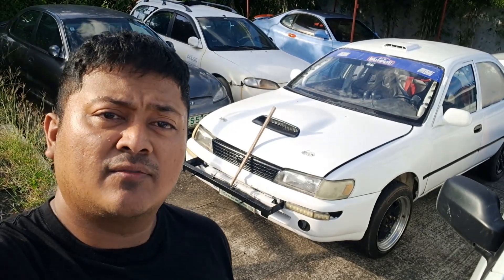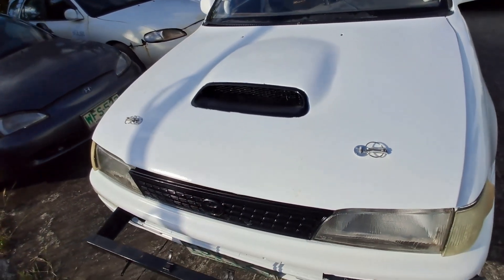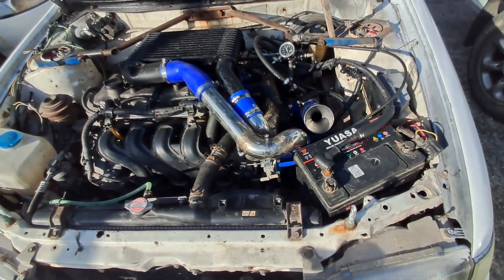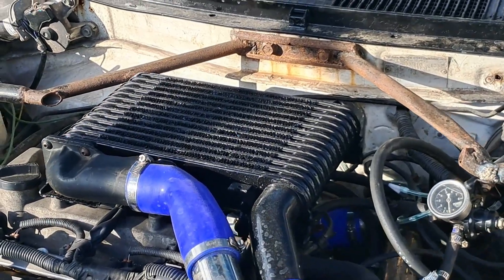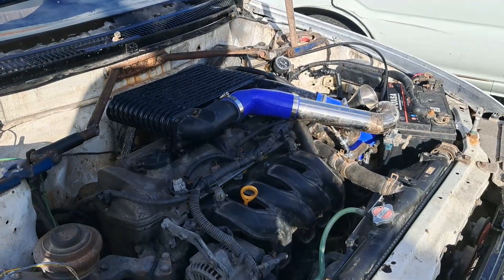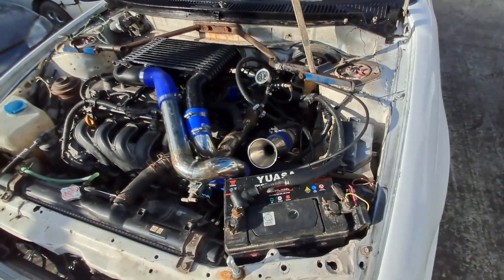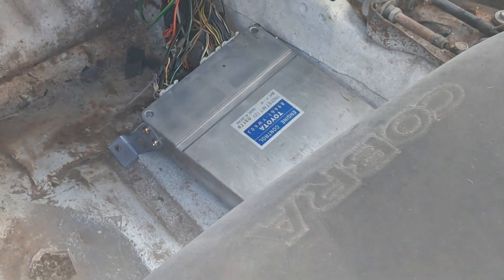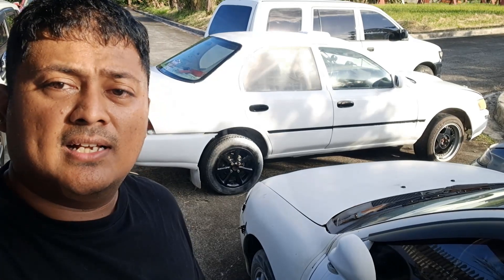TURBO 1NZ-FE Build for the 1NZ Cup! (Custom TRD Setup)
We’ve taken our Toyota 1NZ-FE engine to the next level with a custom turbocharger setup using TRD performance parts—and now, it's time to put it to the test at the 1NZ Cup circuit race! 🏁💨

In this video, we cover:
The full breakdown of our custom turbo build
Track prep and expectations for the 1NZ Cup

Will this boosted 1NZ-FE be fast enough to compete?🚗💨

Turbo Kit Specs:
Garrett T2 series OEM Turbo
Aftermarket 1NZ-FE turbo manifild with T2/T25 flange
4A-GZE OEM Intercooler
CN9A Lancer Evo 4 OEM Recirculating Blow-off Valve
TRD 1NZ-FET ECU
2ZZ-GE Fuel Injectors 330cc
Custom Air Inlet Restrictor 30mm for race regulation compliance
Custom Stainless Steel charge and intake piping
Custom 2.5" Stainless Steel Downpipe and full system exhaust
Assorted Silicone couplers, elbows and reducers
Assorted stainless steel hose clamps
Aftermarket MAF adapter
Universal Braided Stainless Steel Turbo Oil Feed Line and Sandwich Oil Filter adaptor
Custom Turbo Oil Drain line
Mechanical Boost/Vacuum Gauge
Custom steel hood with unknown OEM-style hood scoop

Like what you see? Please do send us a Super Thanks to show your support!